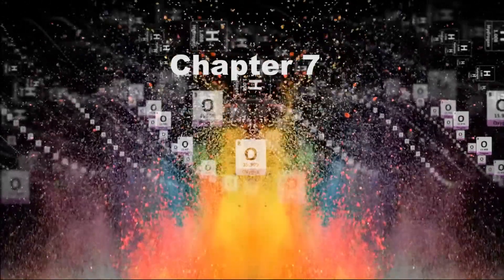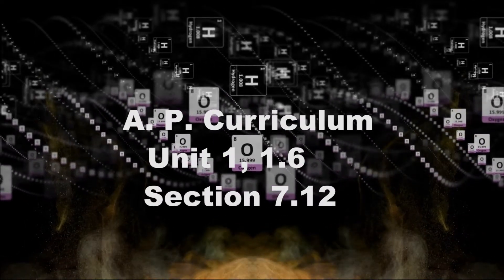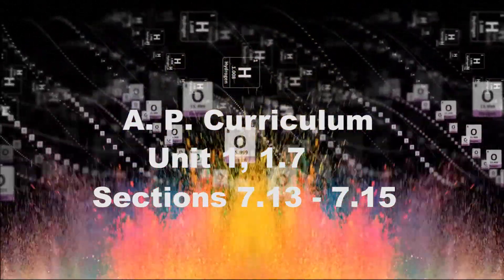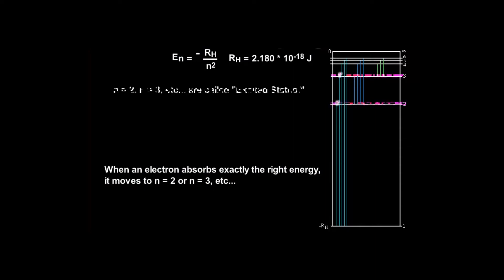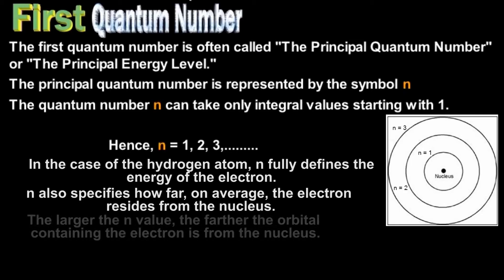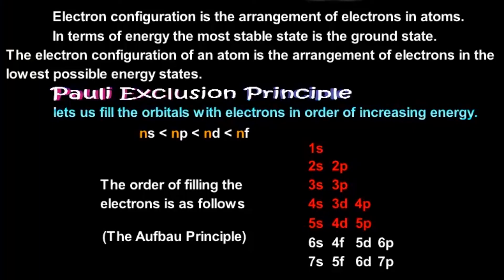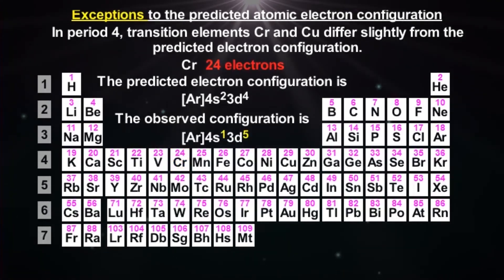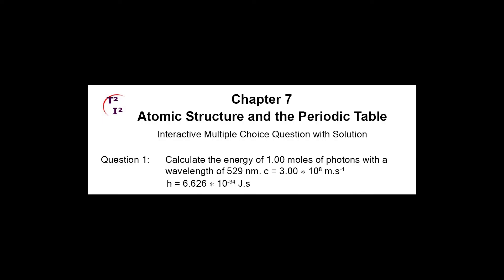AP Chemistry Chapter 7 "Atomic Structure and the Periodic Table"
AP Chemistry Chapter 7 "Atomic Structure and the Periodic Table" This chapter is a part of our outstanding online video e-book, which is called the video e-chapter. This video e-chapter explains, teaches and helps you understand the topics required in AP curriculum. Photoelectron spectroscopy (PES) is explained in depth. A unique online homework is offered with videos giving a thorough eaplanations of correct answers. For incorrect answers, videos offering a thorough review of the concepts required which would lead one to the correct answer is offered.